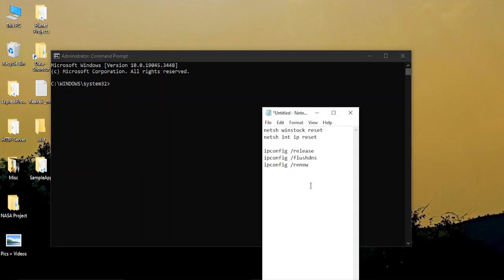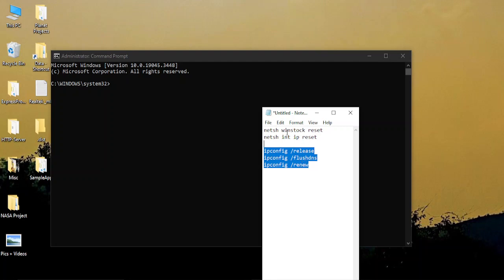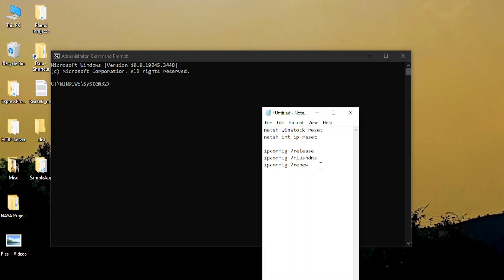How to Fix Wi-Fi does not have valid IP config issue?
In this Video, we will see How to Fix Wi-Fi does not have valid IP config issue?